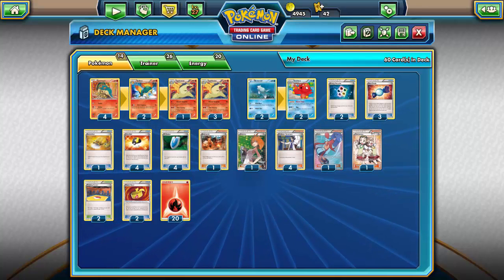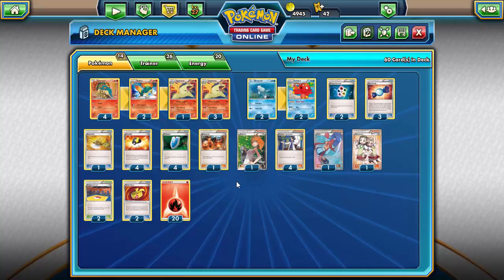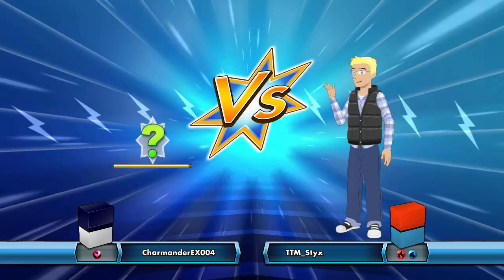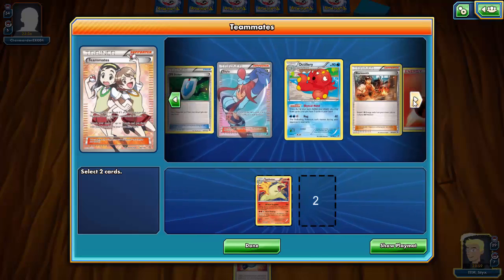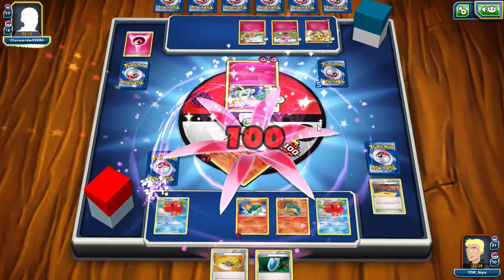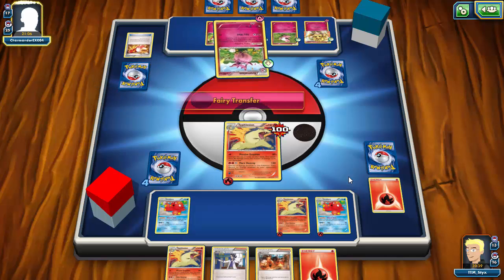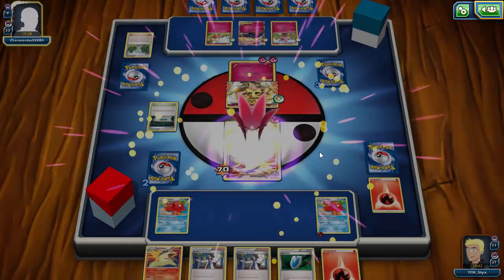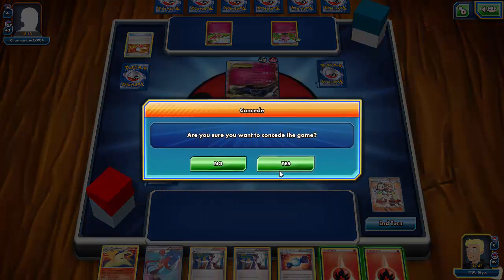Typhlosion Deck: Pokemon TCGO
Flare Destroy sounds like something from Star Wars